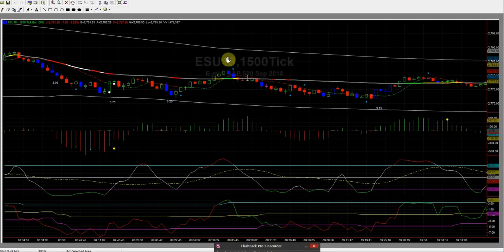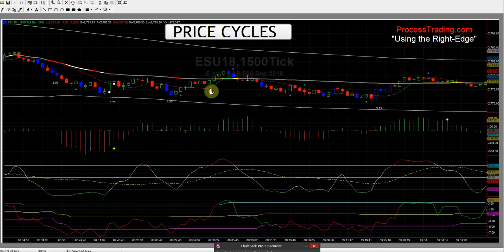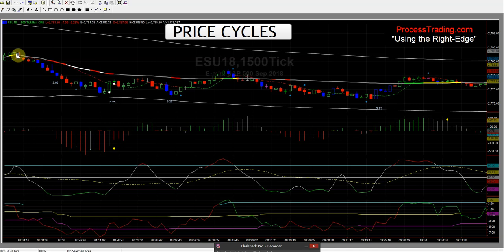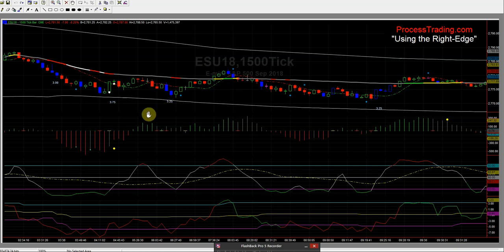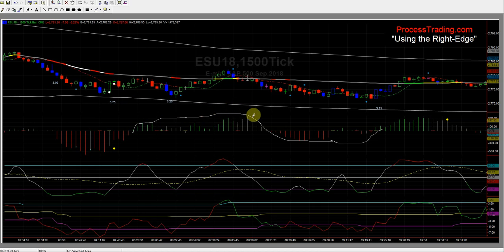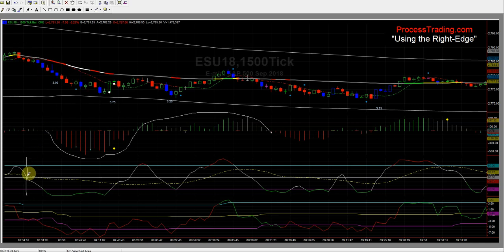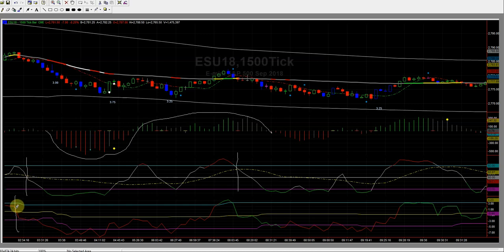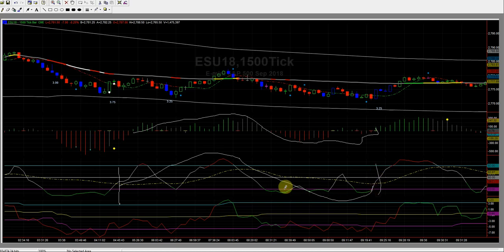Simple Emini Futures( 06 18 18) PRICE CYCLES hidden key to EMINI Trading!!!!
- PRICE CYCLES are the key to successful S&P Emini Futures trading.